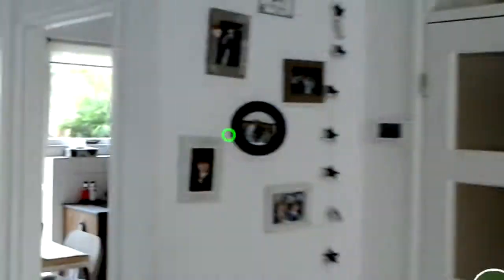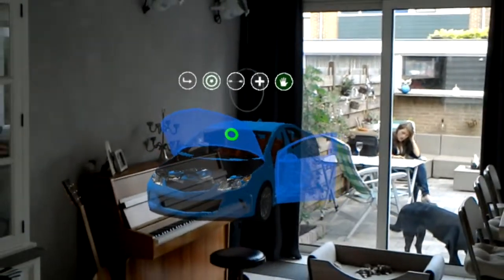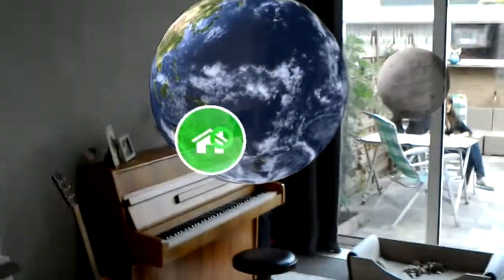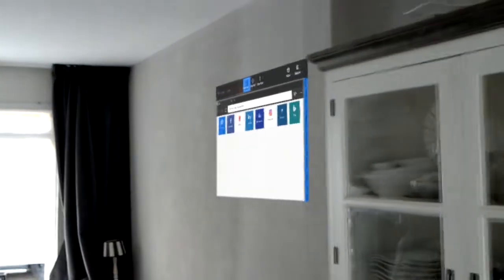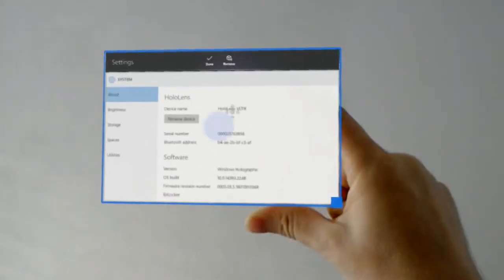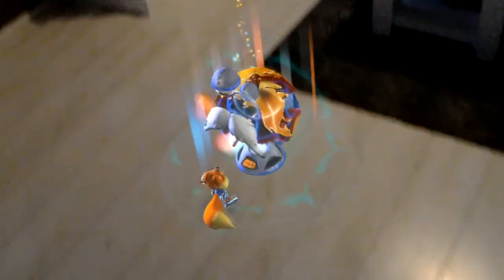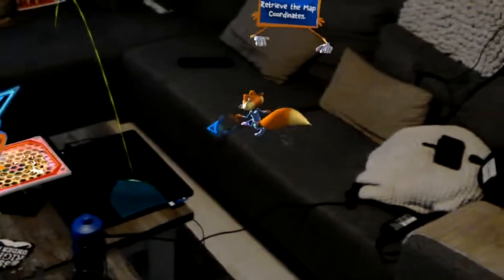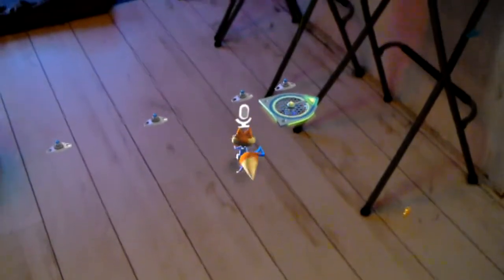Hololens demo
As a Chief Innovation Officer @ The Leading Edge, Atos, I get to play with cool new technology every now and then. In this video I show the interface of the Microsoft Hololens, which is an Mixed Reality headset. I demonstrate how the Hololens uses surfaces in the room for the application to interact with.